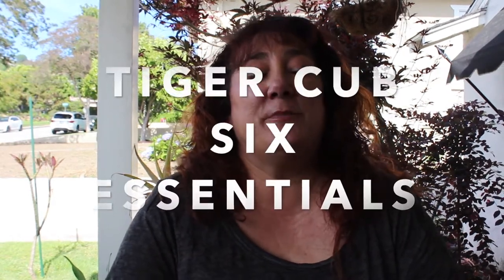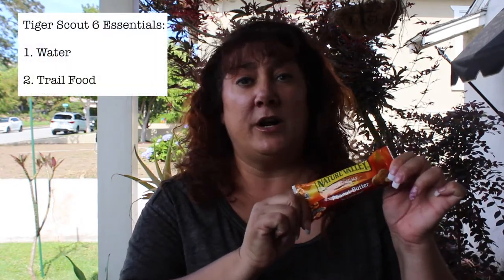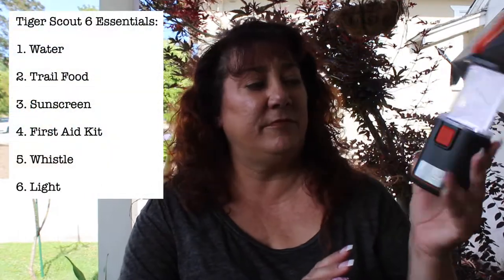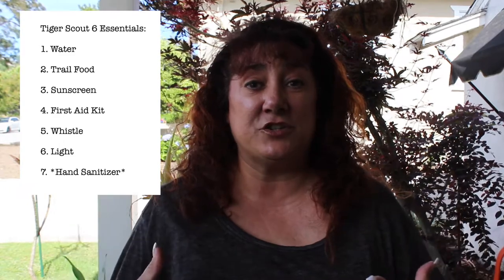Tigers in the Wild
Join us here at the Greater Los Angeles Area Council, BSA and we take being saferathome to the next level in the Cub Scouting World. Join Ms. Sally as she goes through how you can do Tigers in the Wild at home!